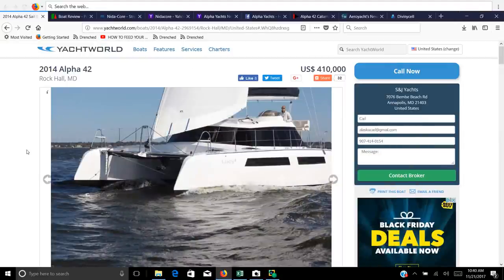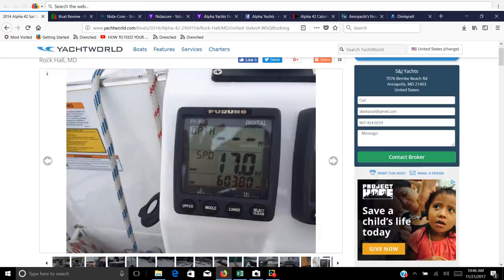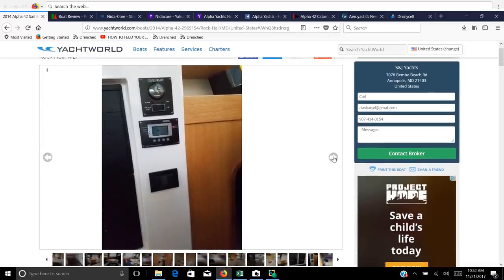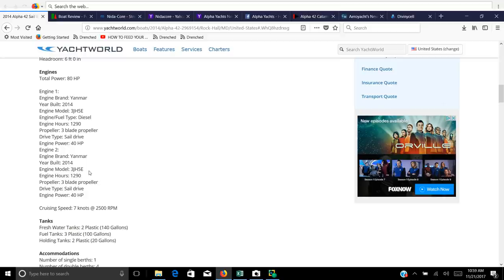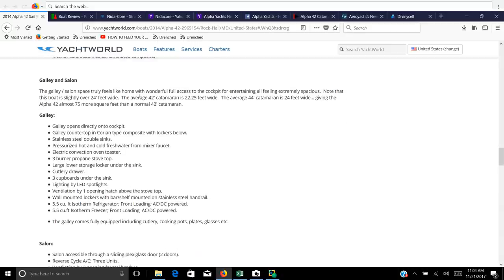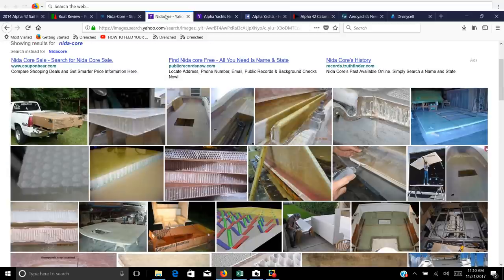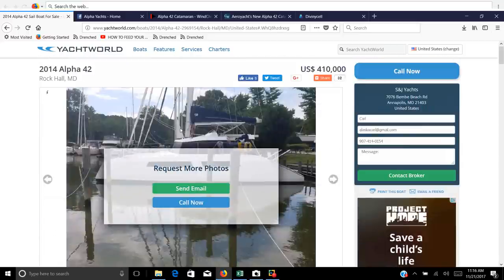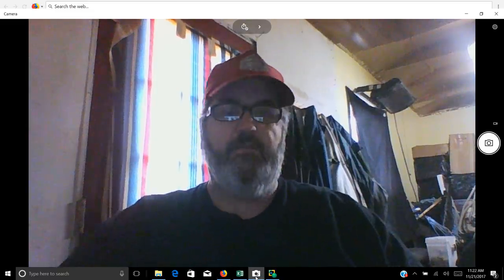Grandpa's Farm Goes Sailing. Alpha 41 Catamaran.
I need to sell my land in Alaska. If you know someone who wants a great property in Alaska, have them look at this video.

It takes a lot of hard work bringing you Grandpas Farm Goes sailing and we are trying to help a lot of groups and organizations to do some good in the world. Your patronage is greatly appreciated.

Either way we appreciate your contribution. Thank you.